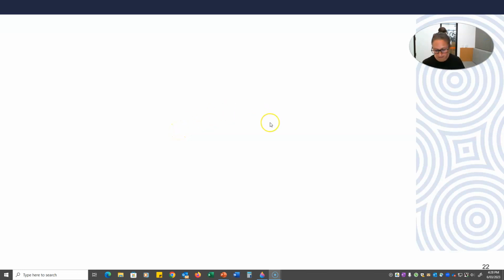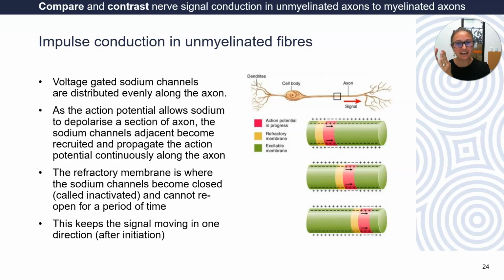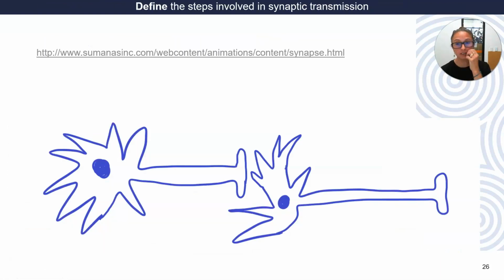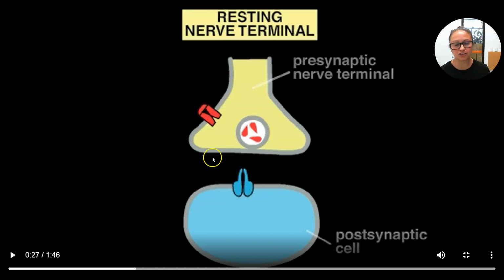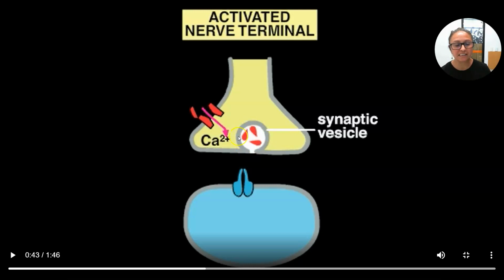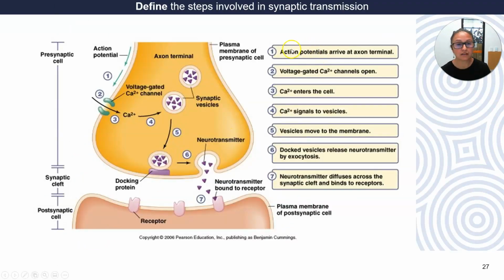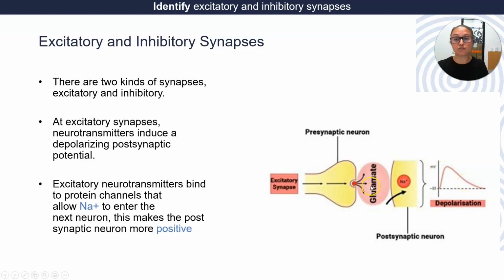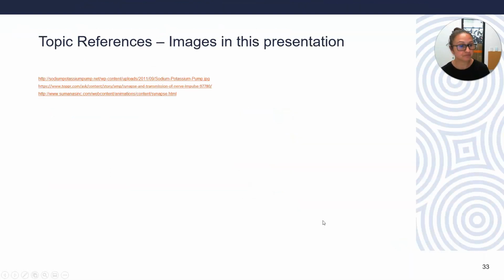Topic 5 Part 2 Lecture 3